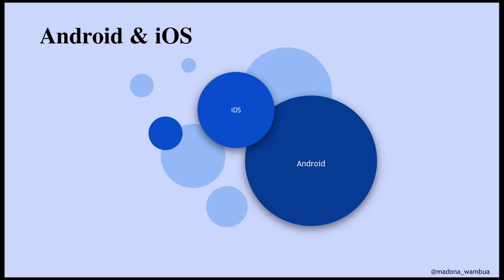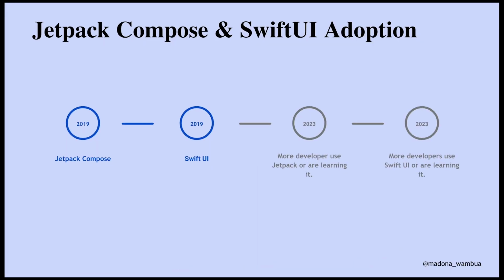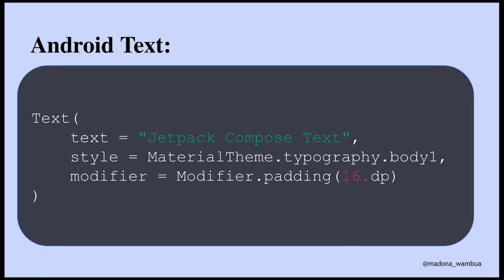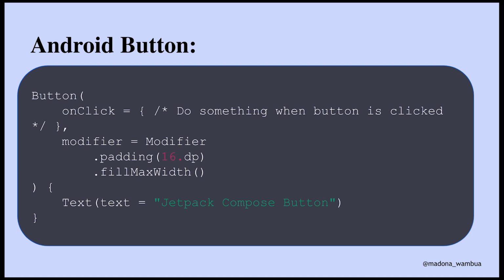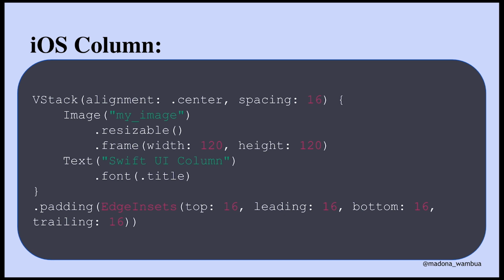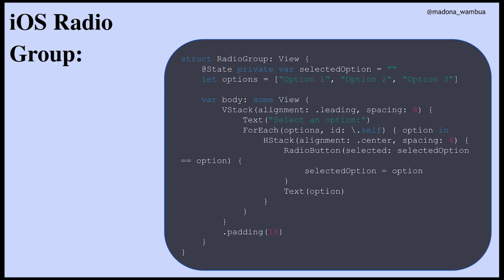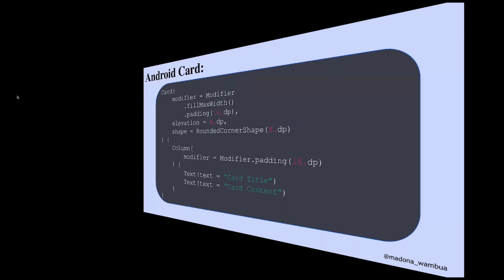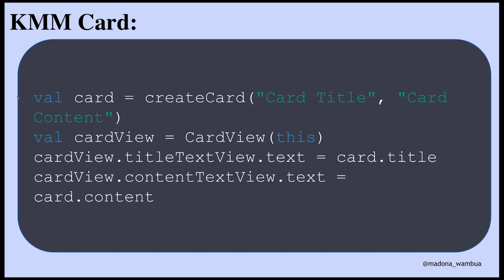Render ATL - 2023 Talk